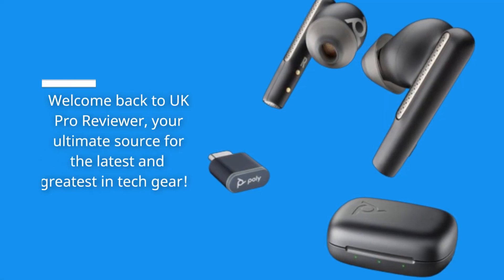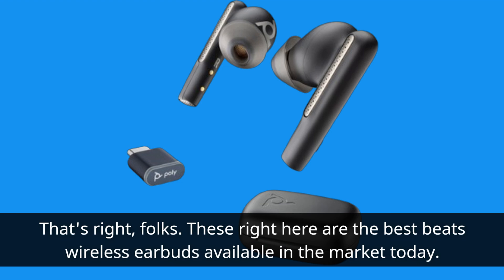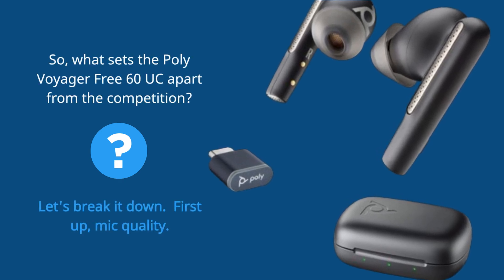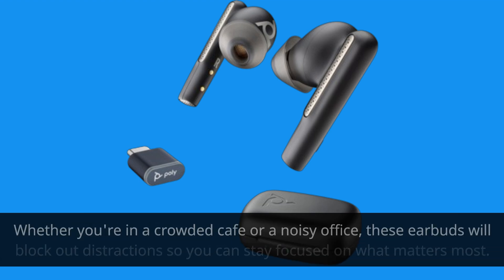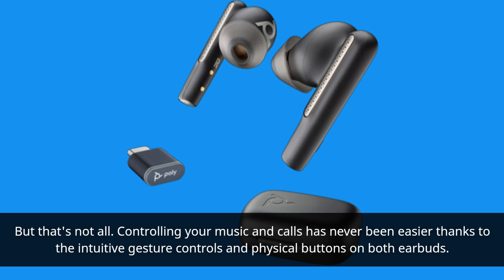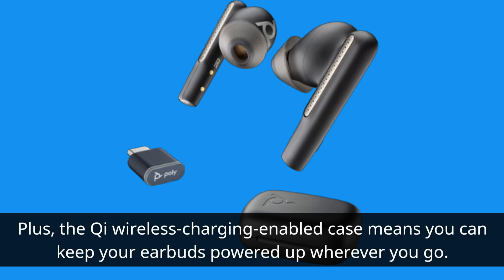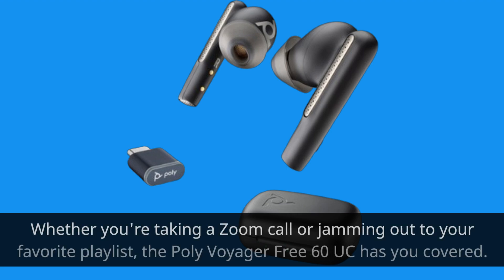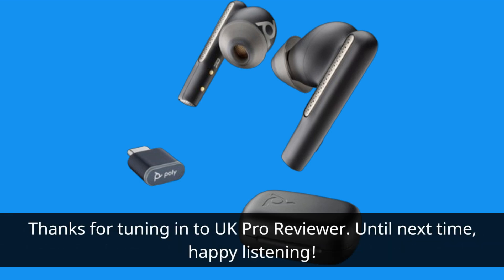🎧 Best Beats Wireless Earbuds 🎧 | Poly Voyager Free 60 UC True Wireless Earbuds 🎵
Amazon Product Name : Poly Voyager Free 60 UC True Wireless Earbuds

Welcome to our guide on elevating your audio experience with the Best Beats Wireless Earbuds. Say goodbye to tangled wires and hello to wireless freedom with Beats earbuds renowned for their signature sound quality and sleek design. Join us as we explore top-rated Beats wireless earbuds, each offering impressive audio performance, long-lasting battery life, and seamless connectivity to your devices. With its focus on delivering immersive sound and comfortable, ergonomic fit, the best Beats wireless earbuds ensure that you can enjoy your favorite music and podcasts with unparalleled clarity and convenience. Whether you're working out at the gym, commuting to work, or simply relaxing at home, these earbuds are designed to keep up with your active lifestyle and deliver premium sound wherever you go. Let's dive into the world of Beats wireless earbuds and discover the best options available for taking your audio experience to the next level!